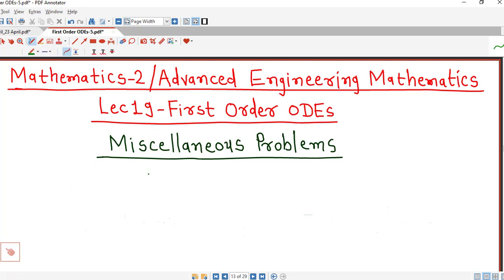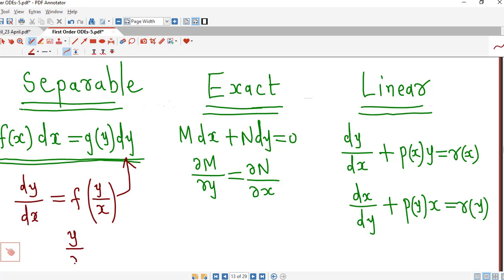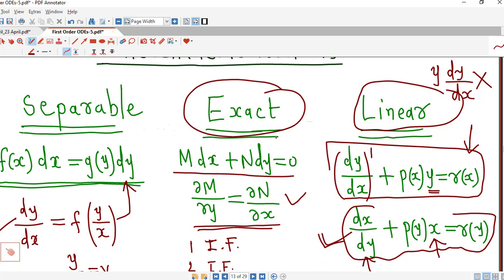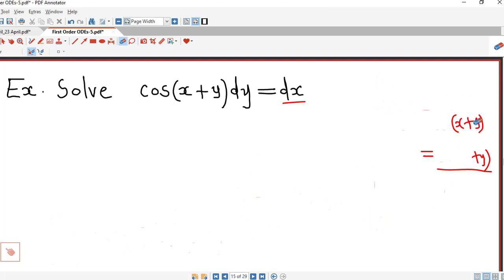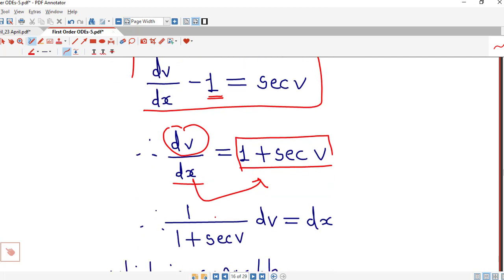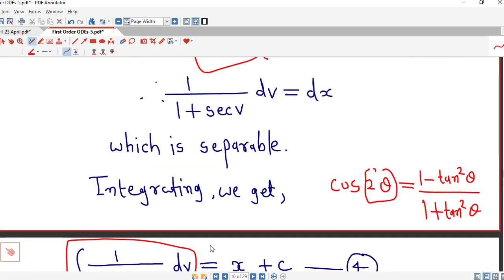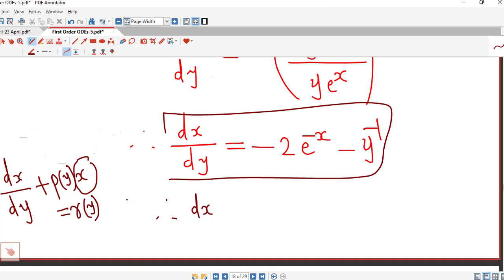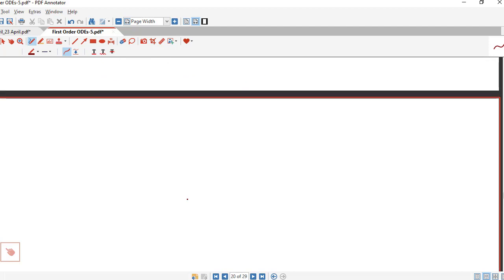Lec19/First Order ODEs/Miscellaneous Problems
In this lecture,  we discuss miscellaneous problems on ordinary differential equations of first order.